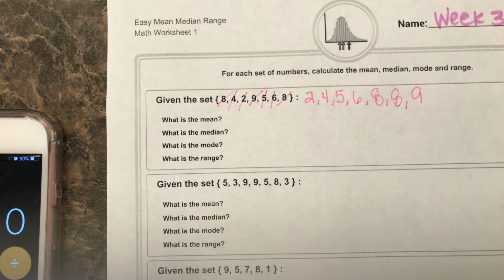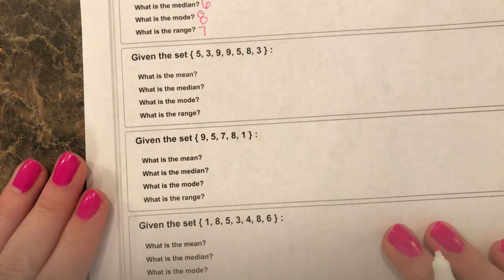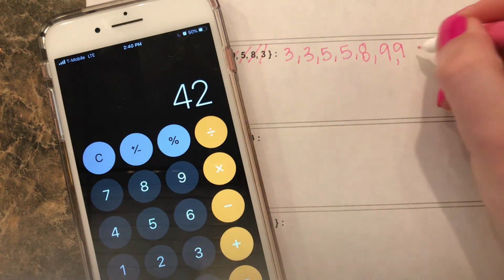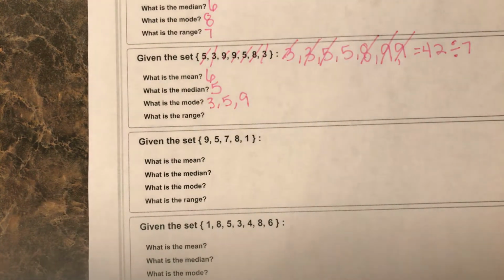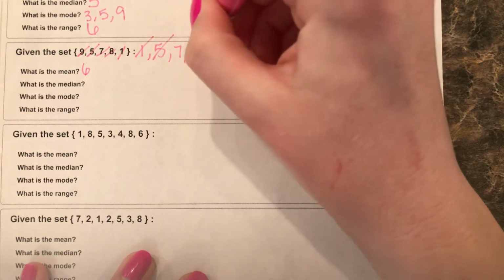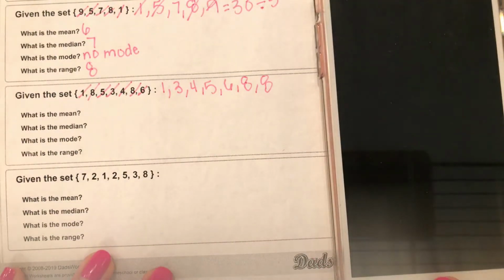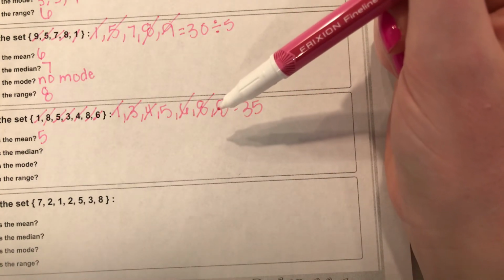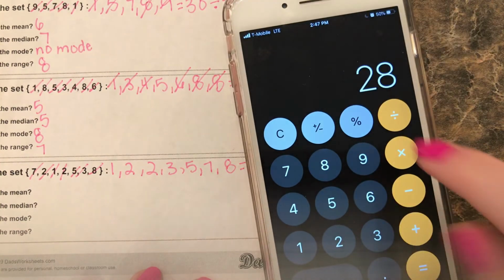Week 3 Math (Tuesday)